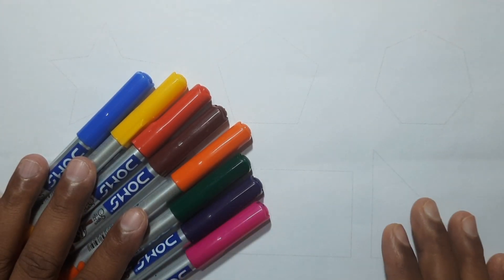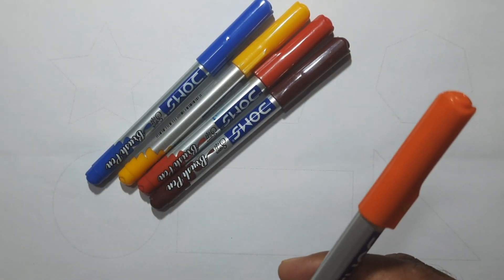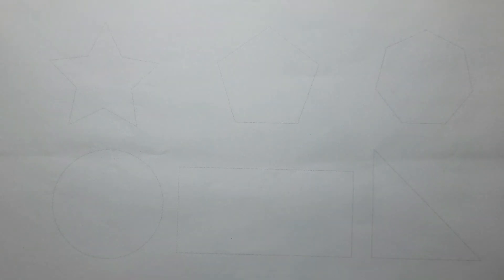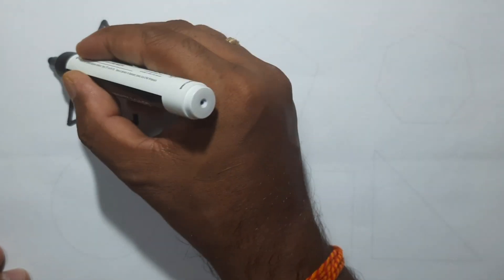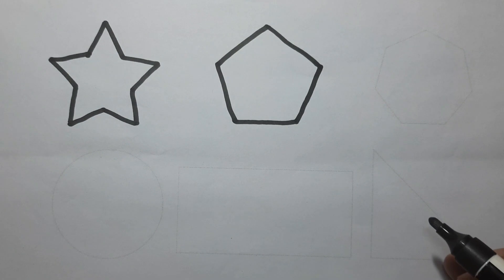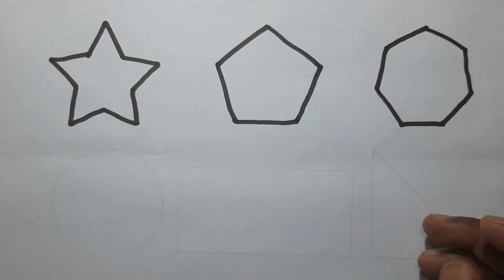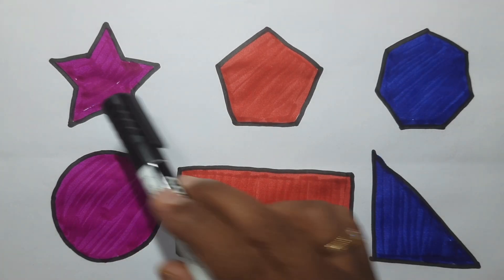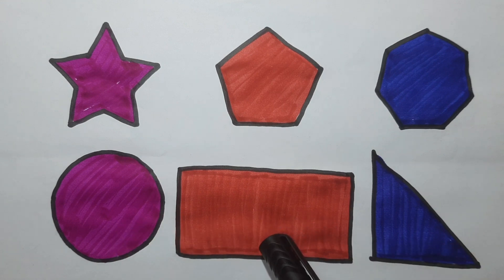Learn to Draw New Shapes, Colors for Toddlers | Learn 2D shapes, Kids Learning Videos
Triangle
Square
Heptagon
oval
circle
heart
star
Pentagon
shapes
Rectangle

Your Query:
how to draw shapes
2D shapes drawing
learn shapes
2d shapes
shapes drawing
learn colors
2d shapes for kids
shapes drawing video
Learn shapes drawing